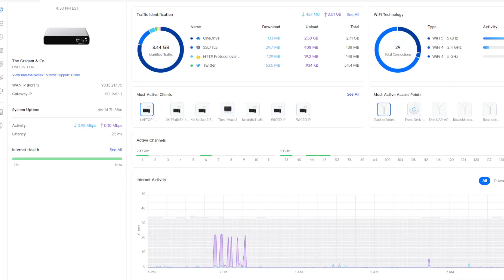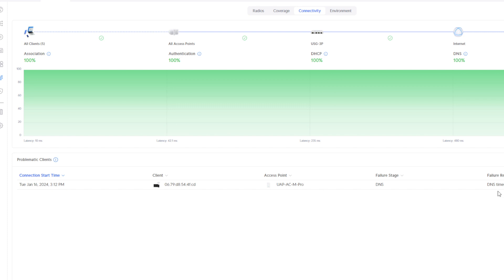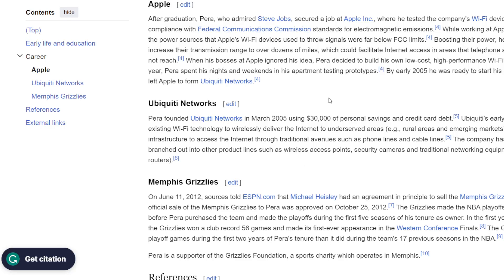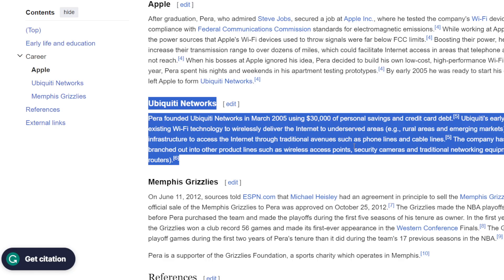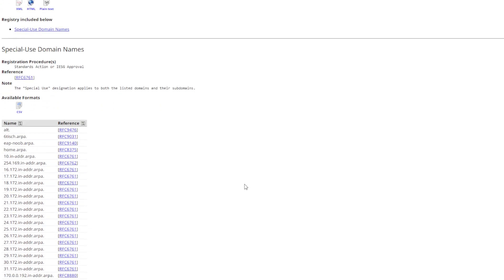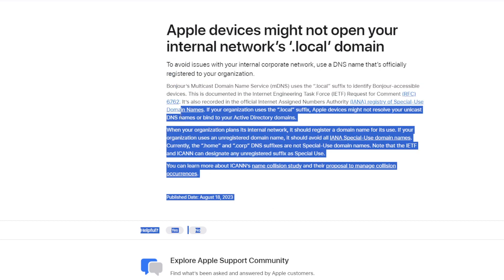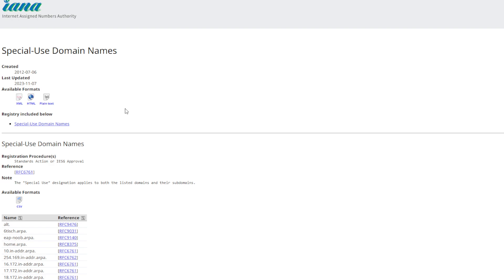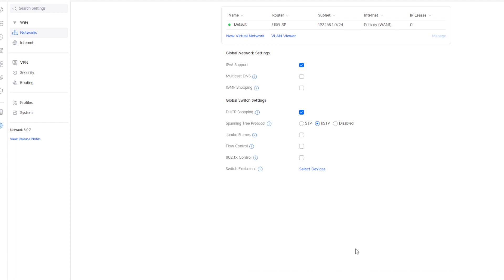SOLVED!! - THE SOLUTION TO THE APPLE UBIQUITI UNIFI DISCONNECT ISSUE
Related to mDNS & Apple Bonjour DNS Timeouts over a likely ploy to pants the networking company over a detail relating to default settings and if you have a registered domain name or not.

It's awfully fishy and wreaks of corporate warfare. See my poorly narrated theory on why this happened this way. It's just a theory. Maybe they are all best buds. Doesn't seem like it though does it?

I had 20+ iPhone and MacBook all dropping until I did this simple change. I noticed that if you have devices on a VLAN and this is set it's ultimately worse also.